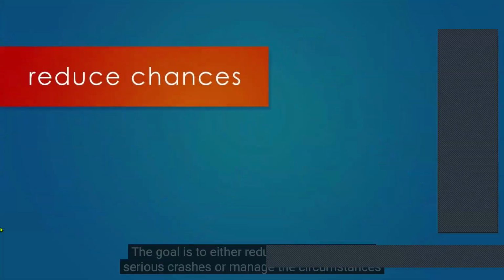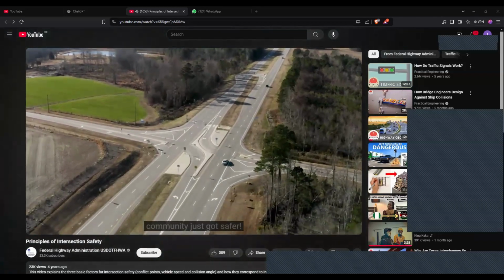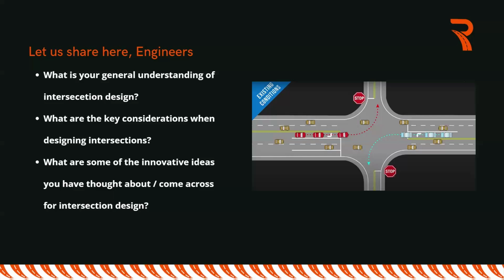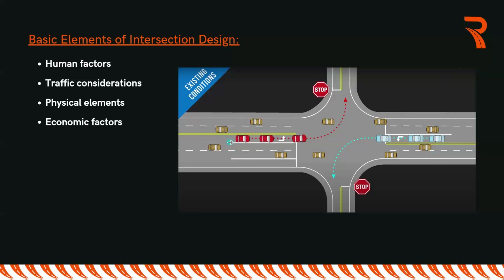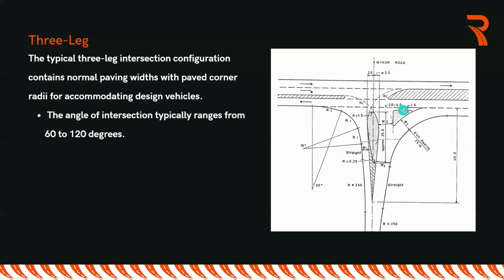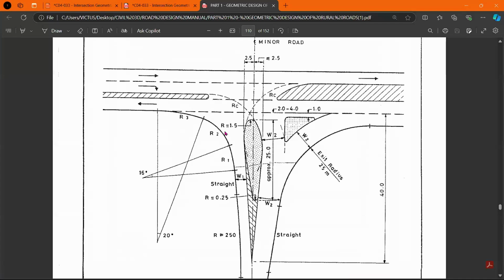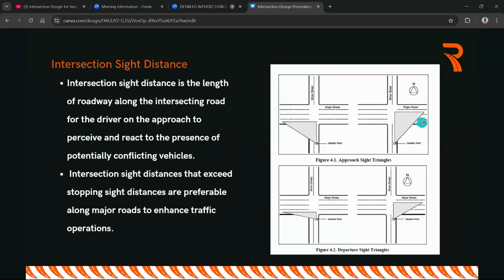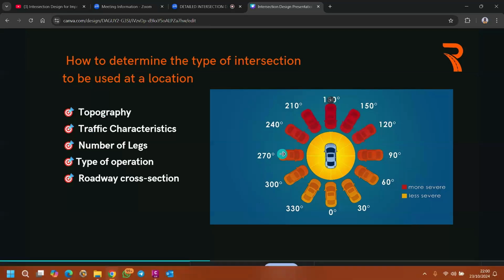Geometric Design of Intersections Part 1 -Design Considerations and Geometric Layout.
This is a comprehensive study and analysis of the geometric guidelines for the design of intersections